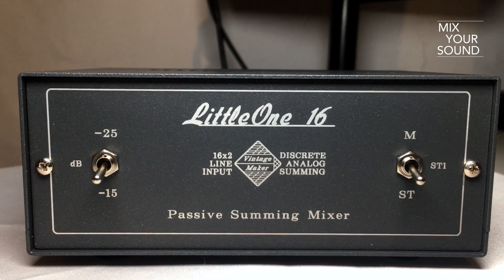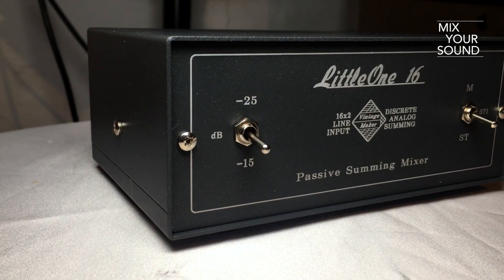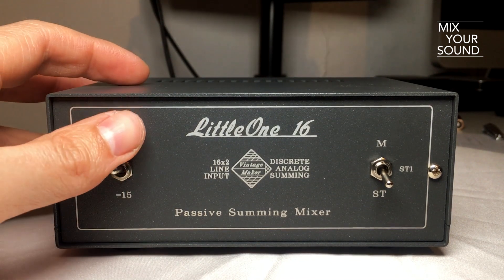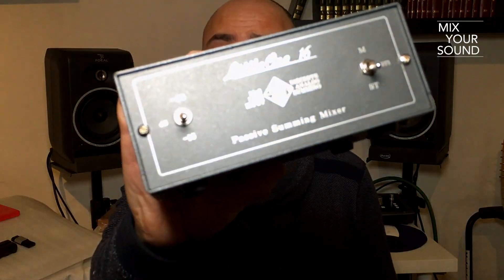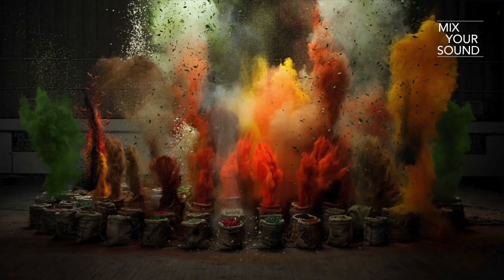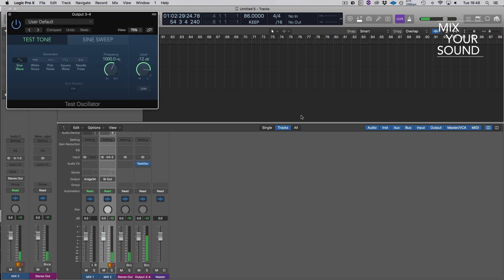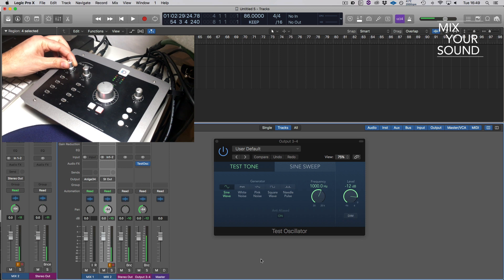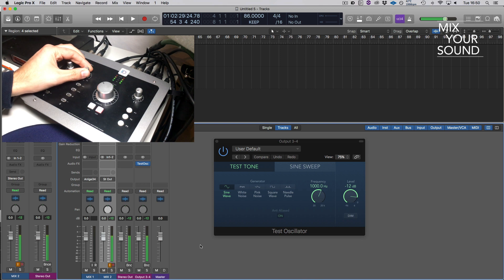Analog Passive Summing Mixer - Does this box makes any difference??!!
In this video I will be showing you the Little One 16 by Vintage Maker.
This is a discrete analog summing device that allows you to sum 16 channels in the analog domain from your DAW and audio interface.
It also has a stereo switch allowing you to make a mono version of channels 1 & 2 and a -15dB / -25dB switch for more headroom.

BY THE WAY MIX 1 IS "ANALOG" MIX 2 IS IN THE BOX

You can find this product and much more at Vintage Maker's
You can also fully customise your box and for that just drop a line to Paul the CEO and the man behind all equipment.